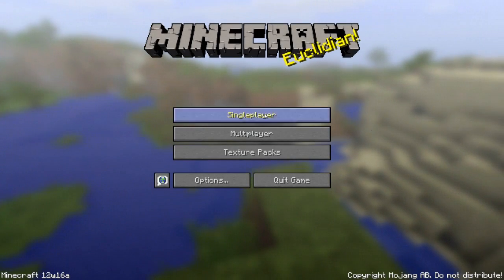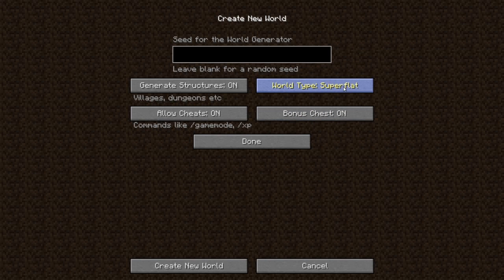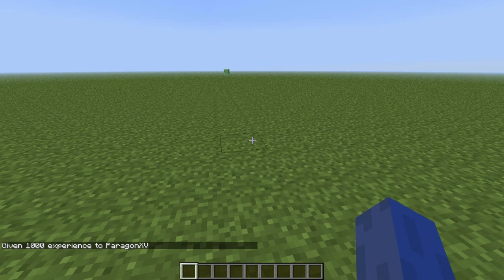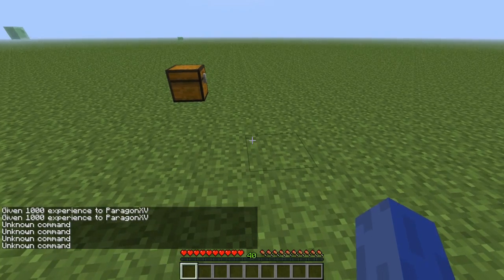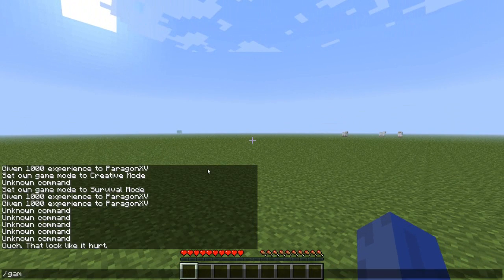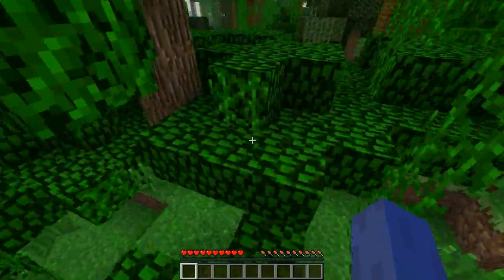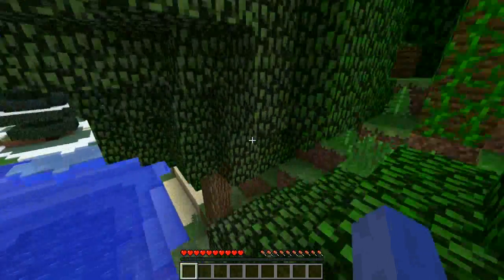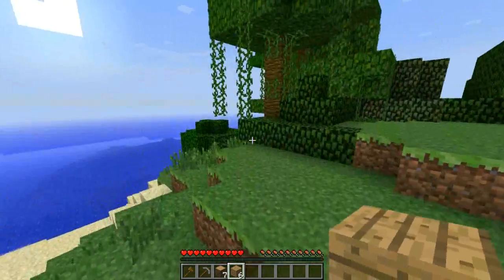Minecraft Update: Snapshot 12w16a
If you donate your name will be put on a sign on a colour of wool of your chosing! :)